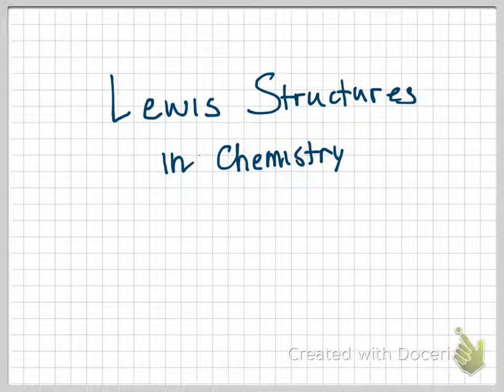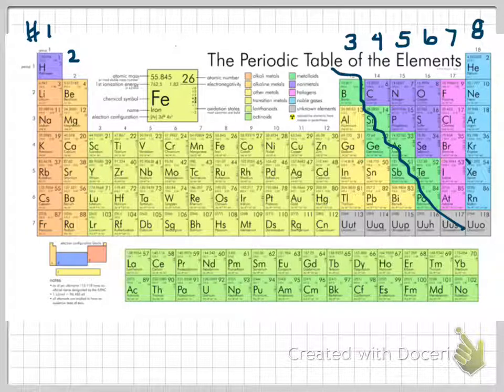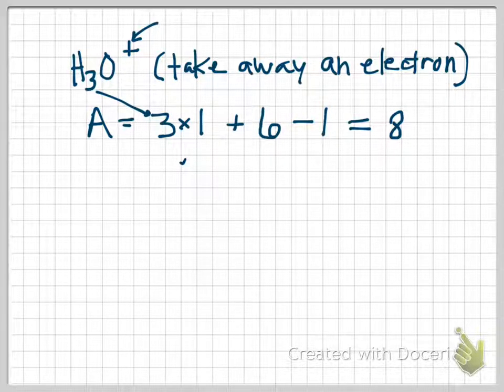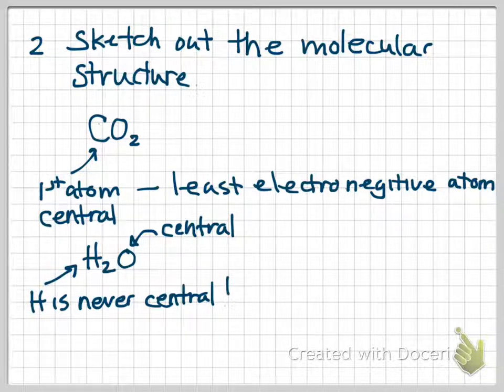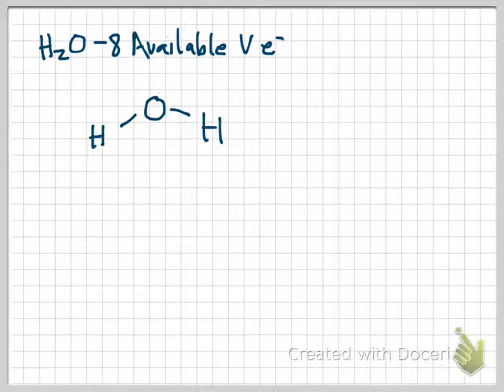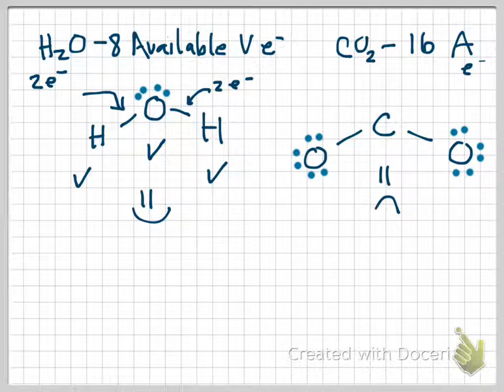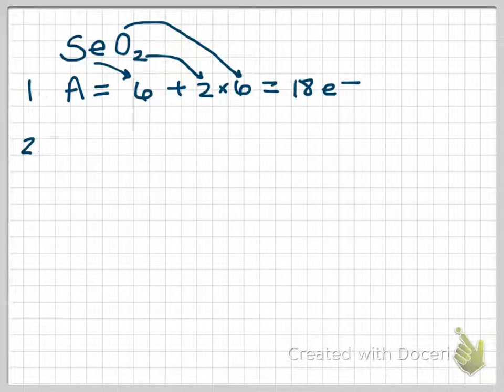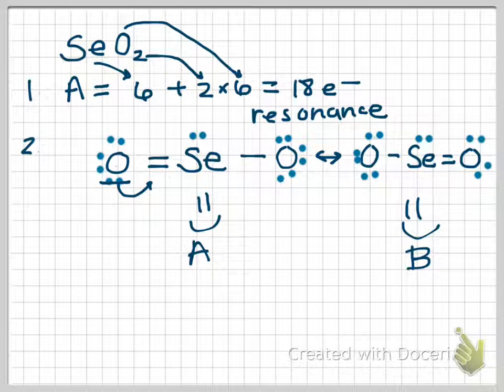Simple Lewis Structures General Chemistry